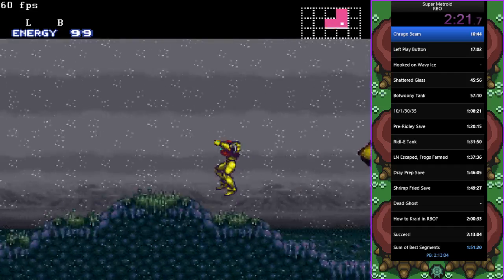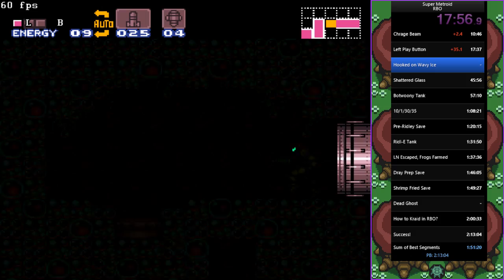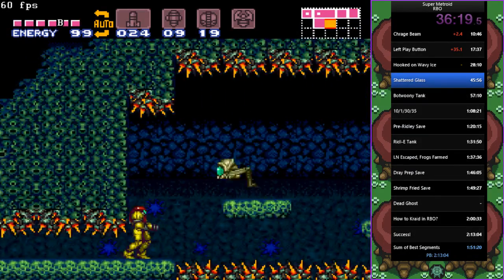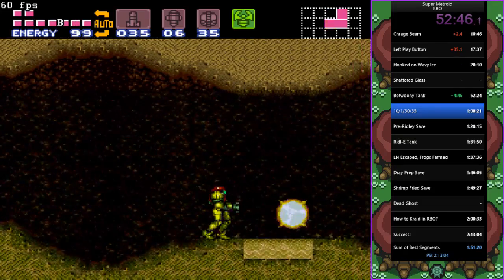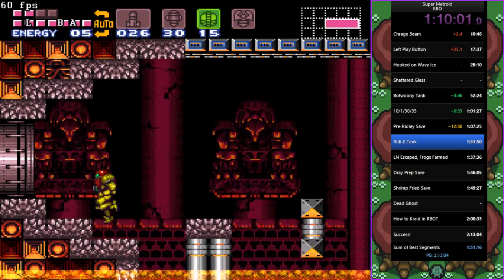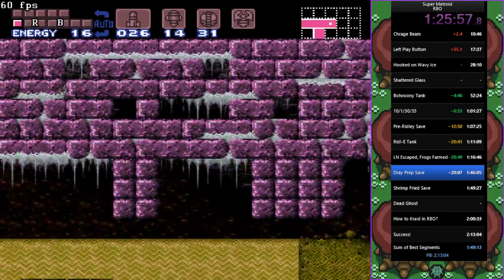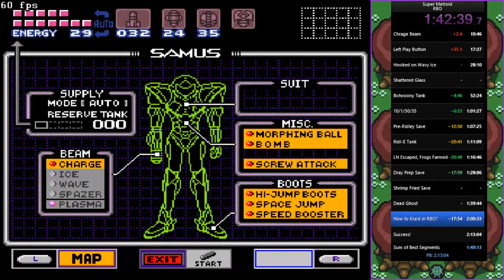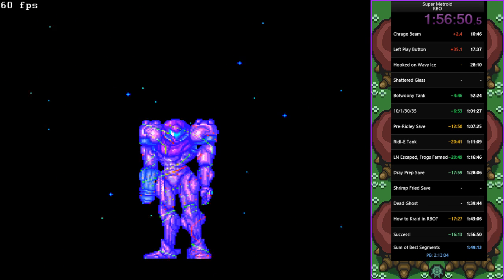Super Metroid RBO PB of 1:56:50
Here is my first sub-2 hour reverse boss order run of Super Metroid! I had a few issues, but pulled things together nicely for a hot PB! I definitely will keep at it and cut out some of the big time losses and deaths to push my time down further. I am still learning some things about the route too, so any feedback is appreciated.